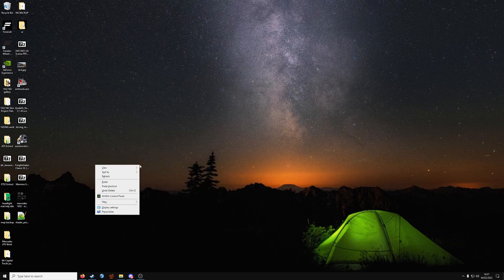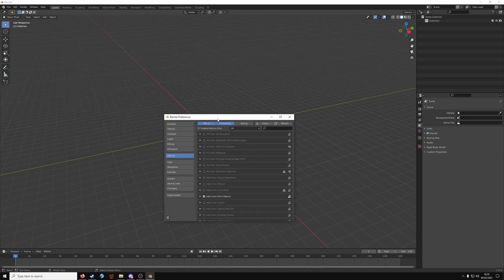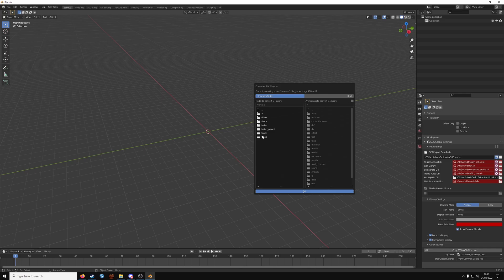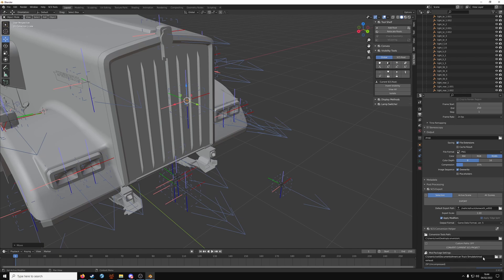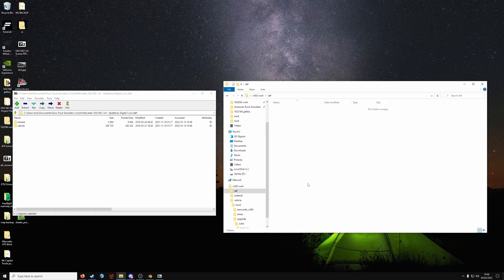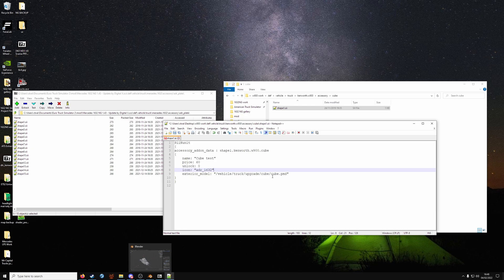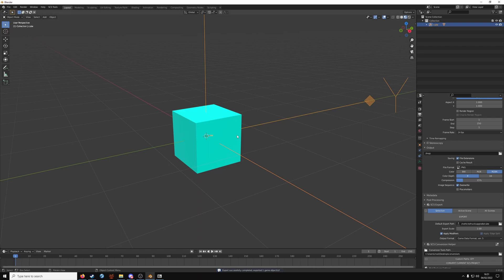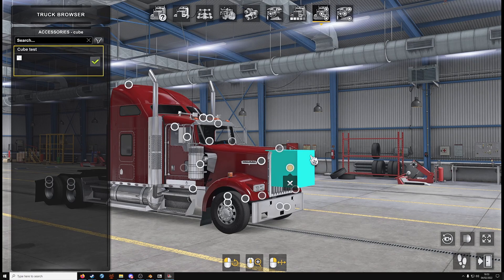ATS/ETS2 Tutorial: How to make a truck accessory!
Ever wondered how people make truck accessories? Well wonder no longer.

I show you from the very start from installing the Blender addons to the final result in the game.

shape1.sii (copy and paste into a new shape1.sii file) (use Notepad++) and adjust the file name and path as neccessary for your mod.

SiiNunit
accessory_addon_data : shape1.kenworth.w900.cube
 name: "Cube test"
 price: 60
 unlock: 0
 icon: "adr_1632"
 exterior_model: "/vehicle/truck/upgrade/cube/cube.pmd"

Leave the icon blank for now unless you know how to make one.